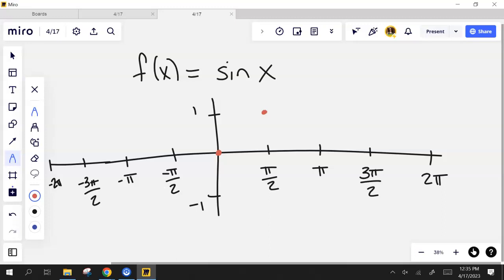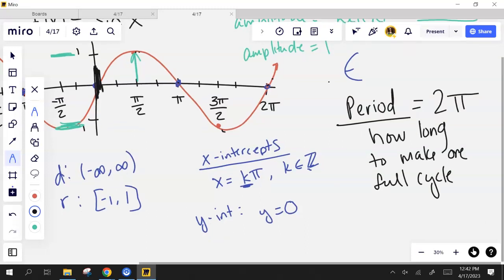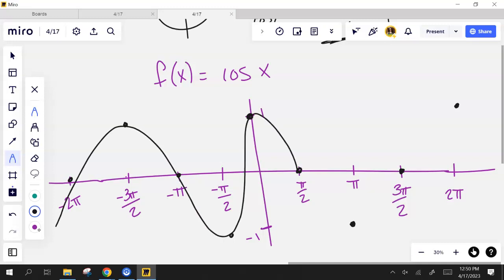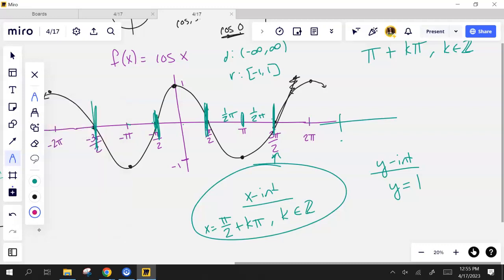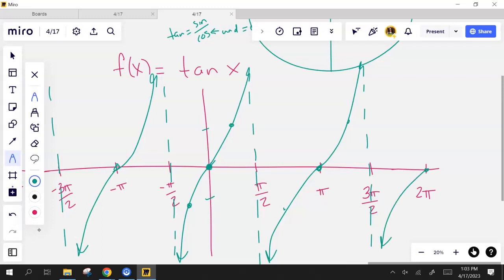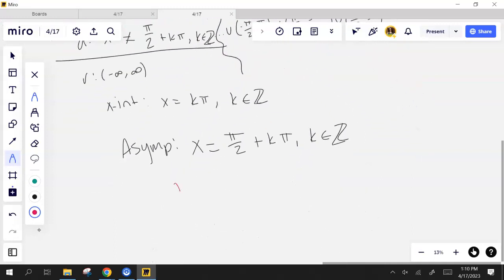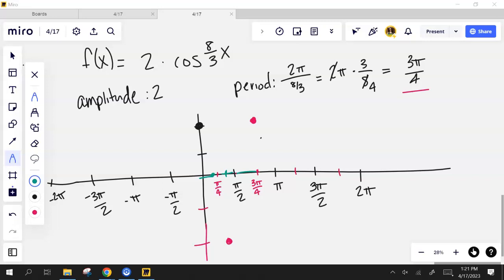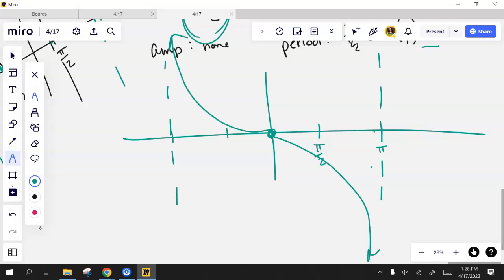Basic Trig Graphs